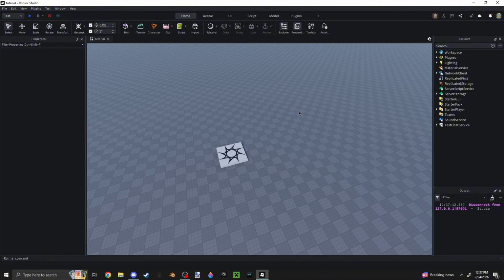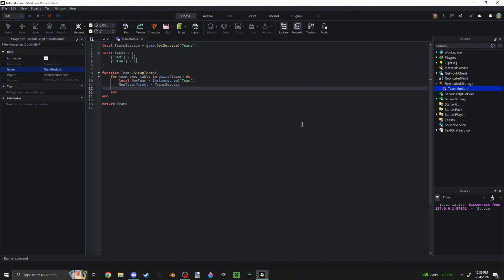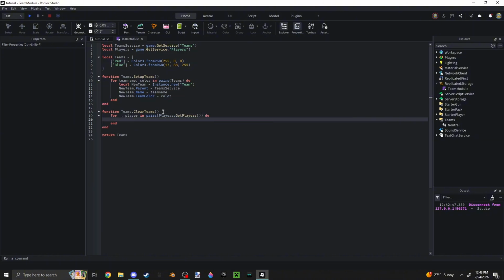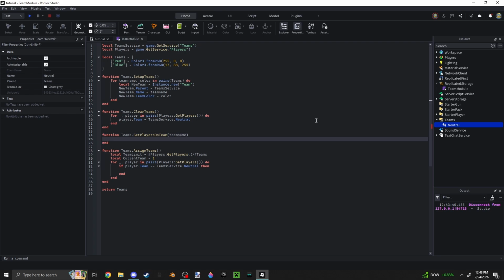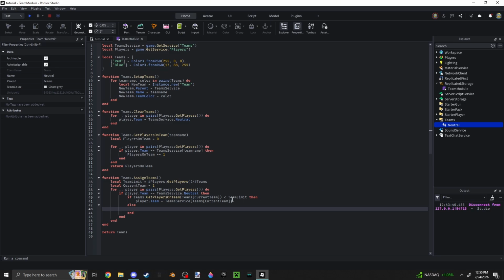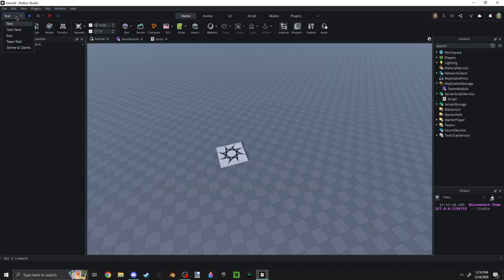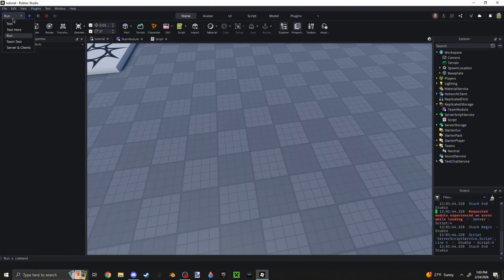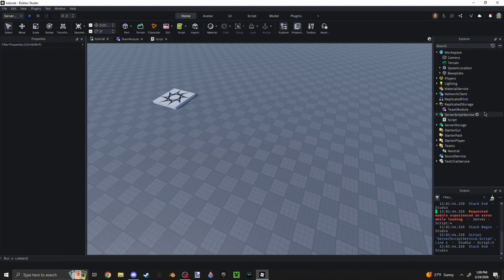How to make a TEAM SYSTEM in ROBLOX STUDIO (#10)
In this tutorial I show you how to make a fully customizable team system for you to use in your game. Leave a comment letting me know of any tutorials you'd like to see!